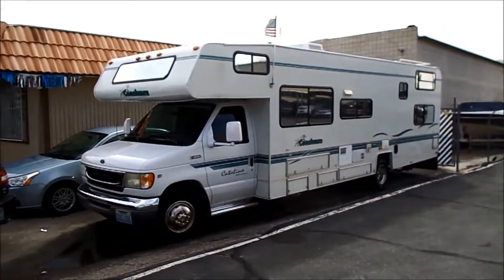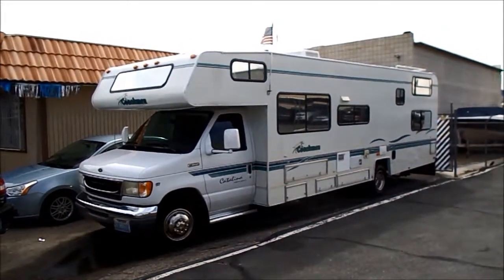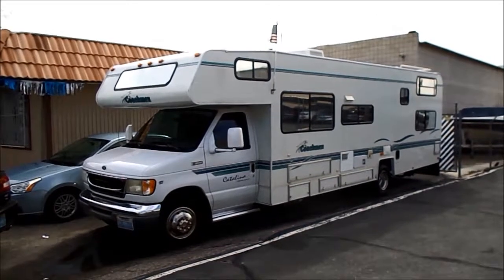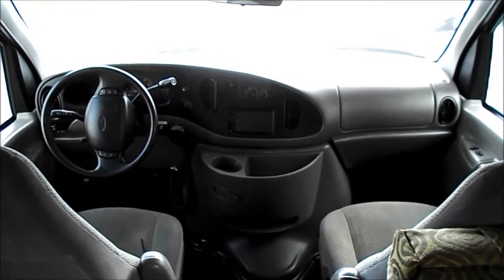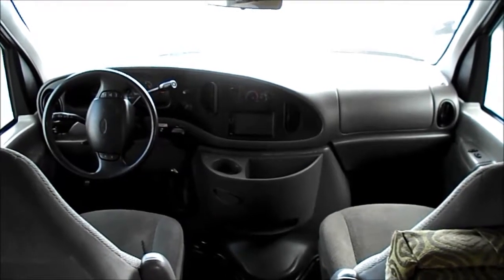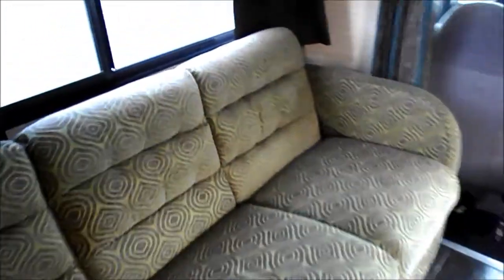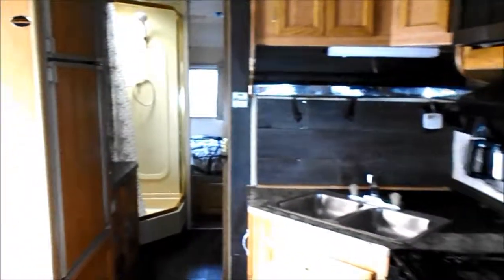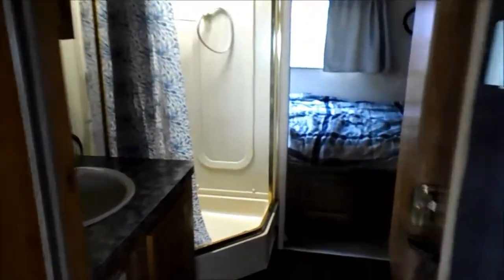#1704 1999 Coachmen Catalina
1999 Coachmen Catalina 303BH
Ford chassis, 60k miles, clean